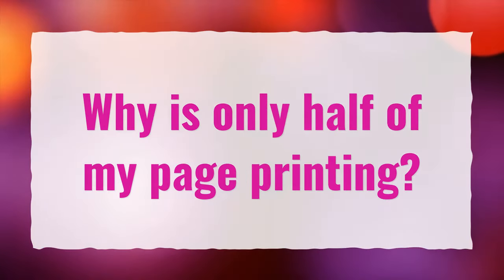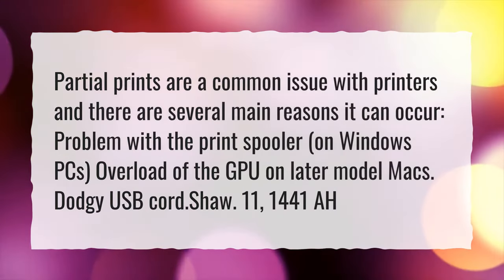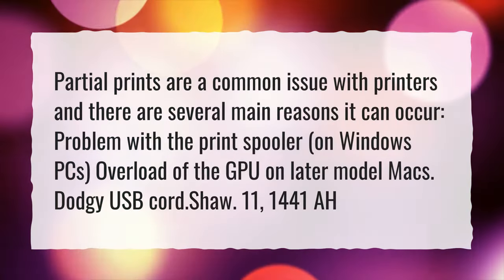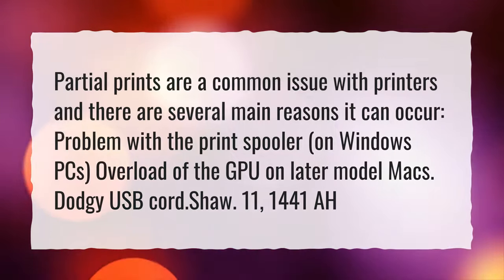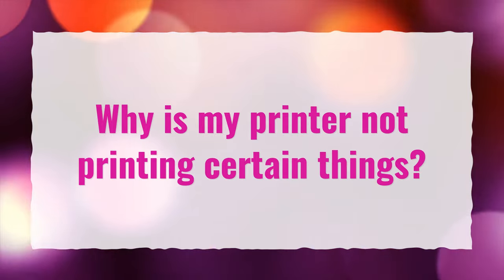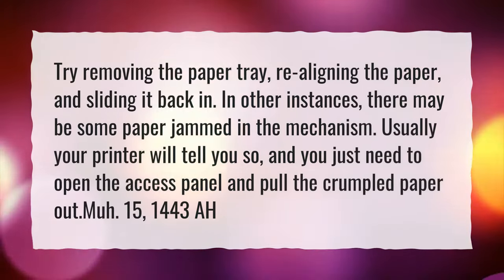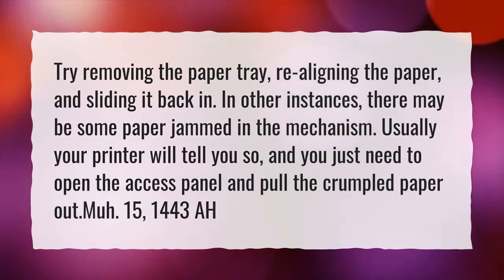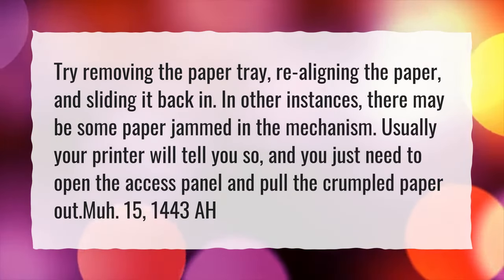Why is my HP printer only printing part of the page?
More About Why Is My Printer Printing Blank Pages • Why is my HP printer only printing part of the page?